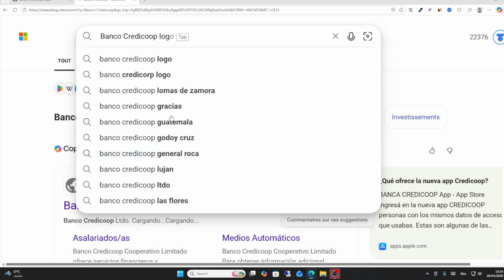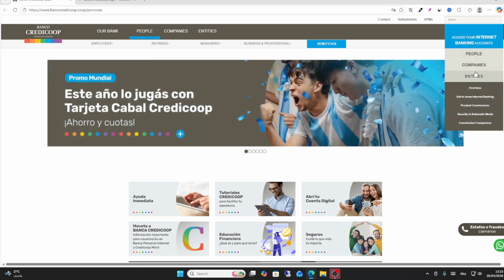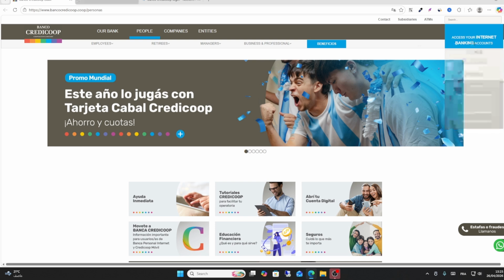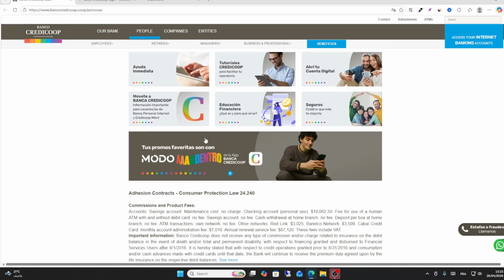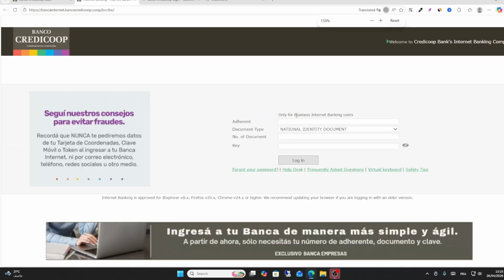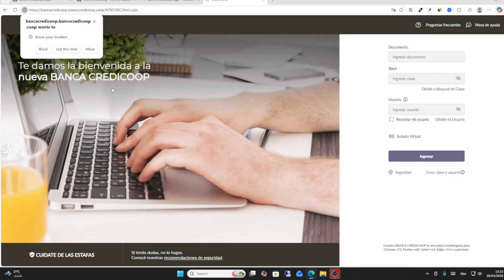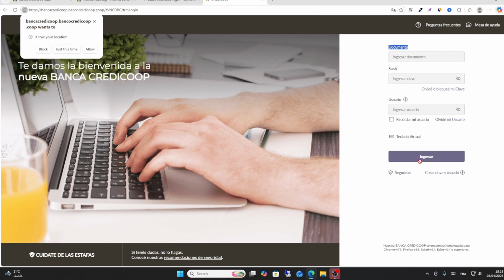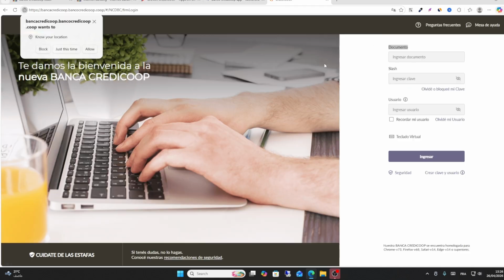How To Login To Banco Credicoop Online Banking – Argentina (Step by Step)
Learn how to log in to Banco Credicoop's online banking platform in Argentina using the official website or mobile app